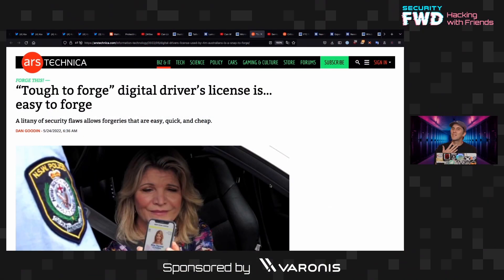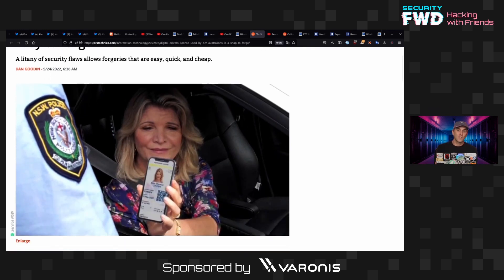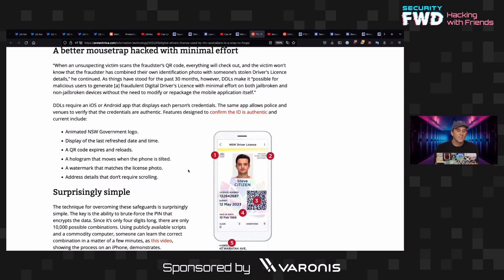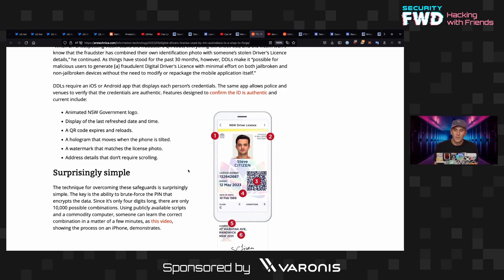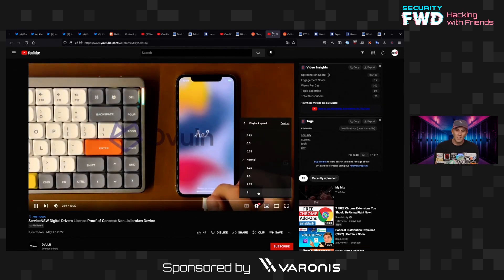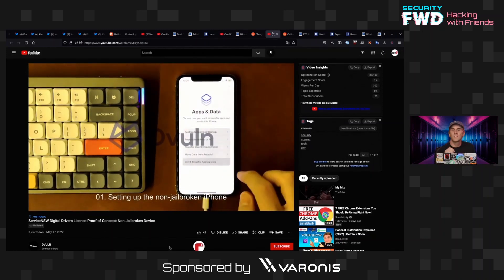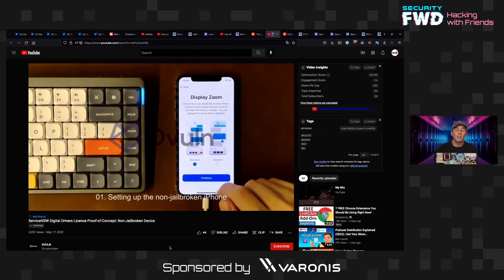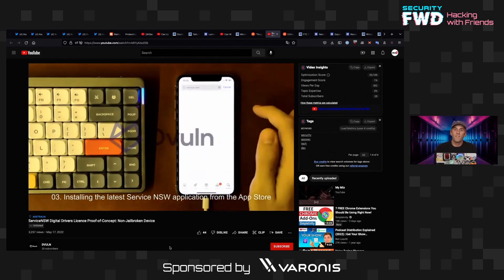Australia Deploys Insecure Drivers License App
Australia is in the process of modernizing its driver's licenses by enabling a digital driver's license app on people's phones. While this adds convenience it also made it incredibly easy to forge these critical documents. In today's episode, we will take a look at the vulnerability and why it's a bad idea.